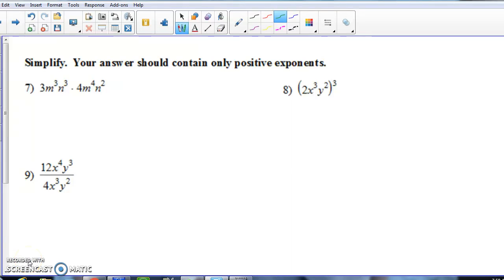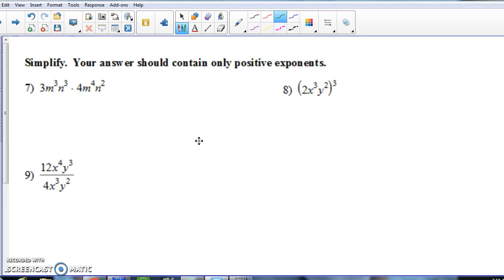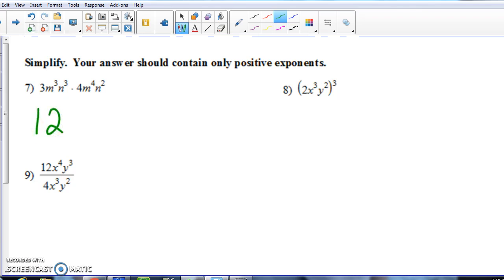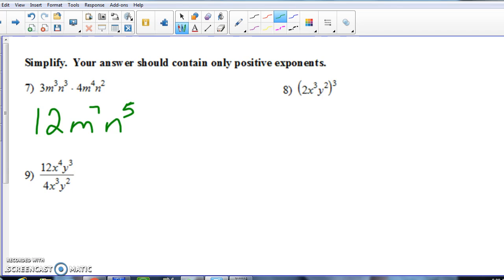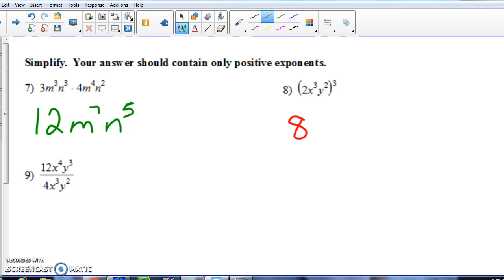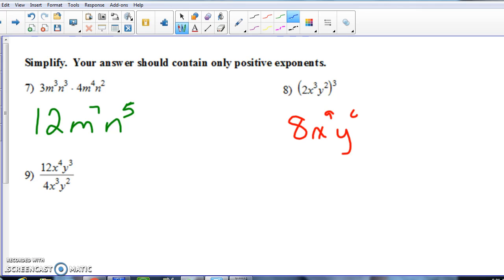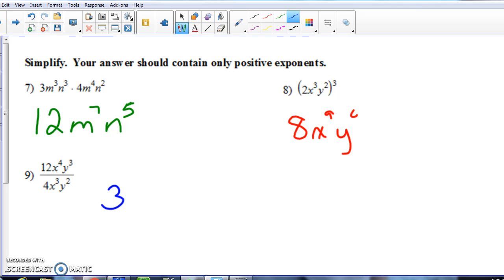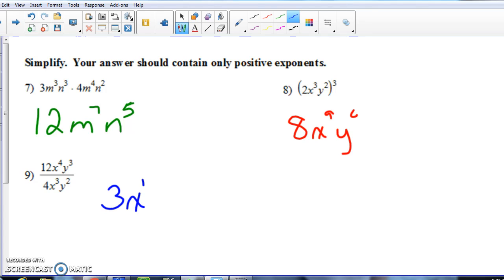Refresher on properties of exponents